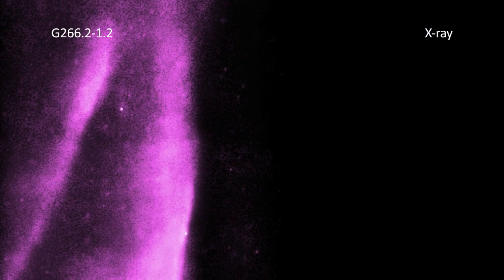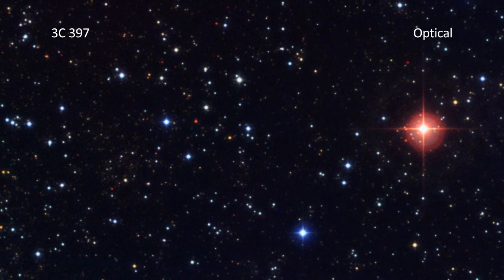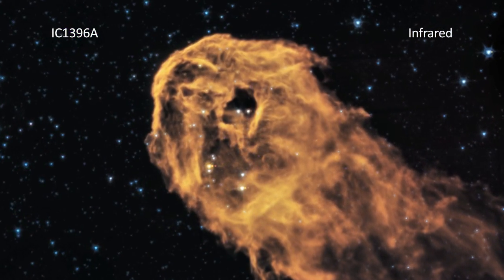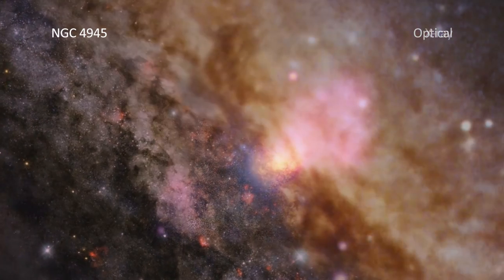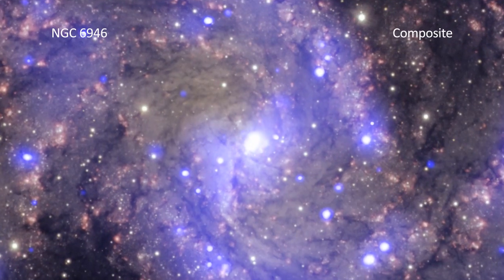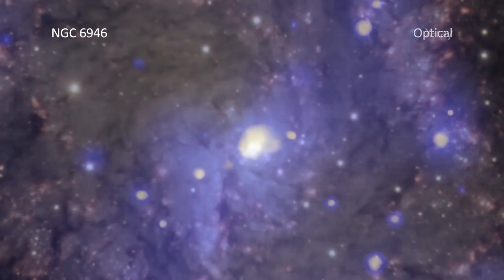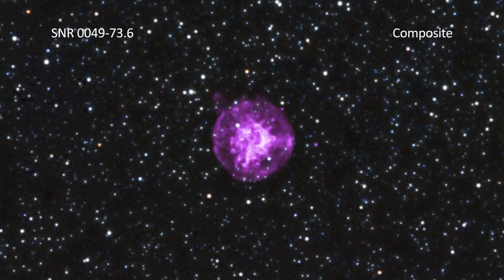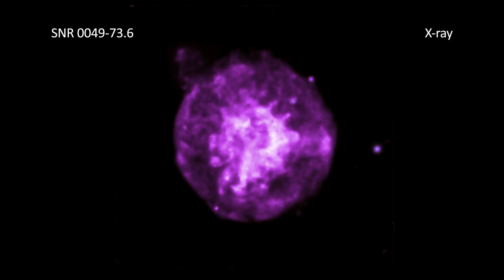Chandra Archive 2013 in 60 Seconds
The Chandra Data Archive plays a central role in the mission by enabling the astronomical community access to data collected by the observatory.